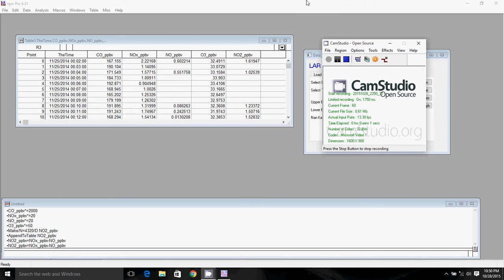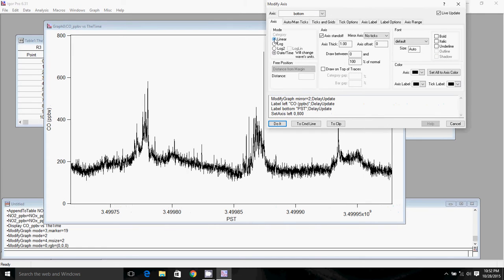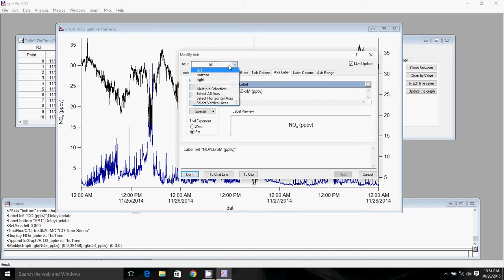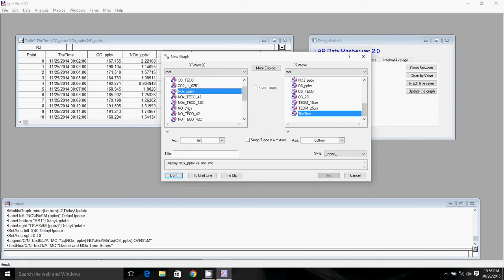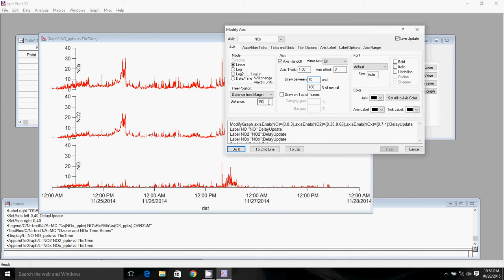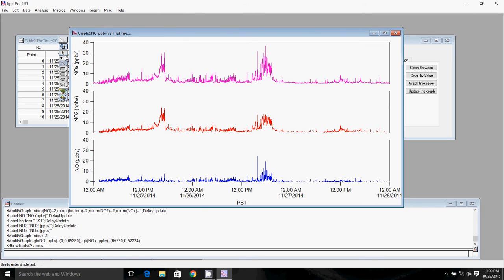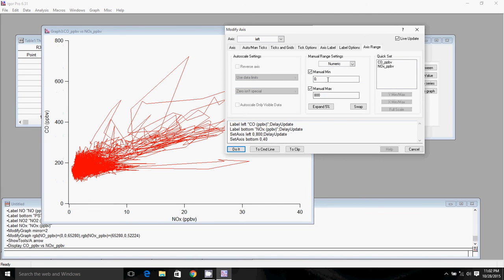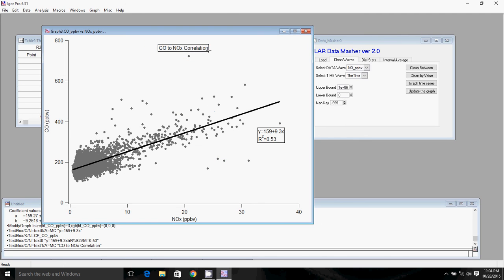IGOR Tutorial CE 415/515 #2: Making time series graphs and correlation plots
In this video I will teach you how to make time series plots with one or multiple traces, and how to make a correlation plot and do a linear fit.